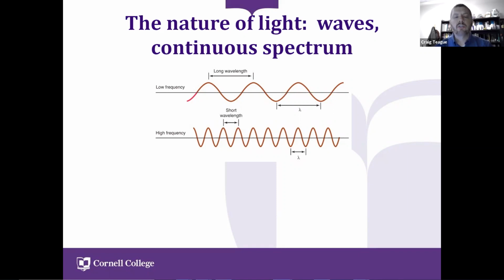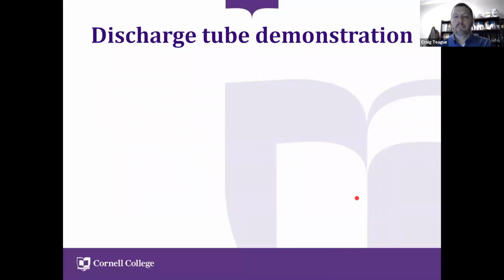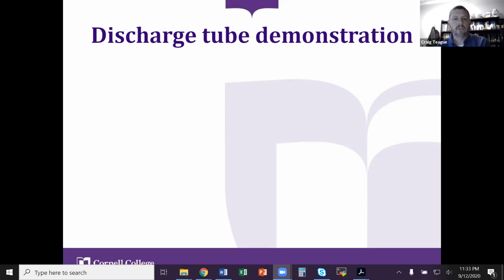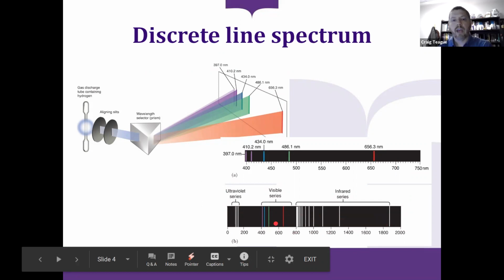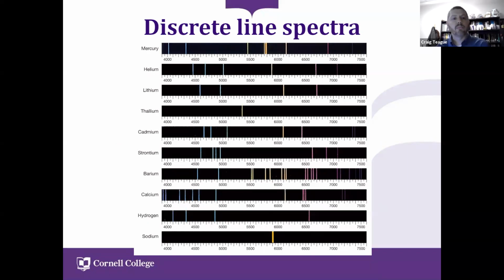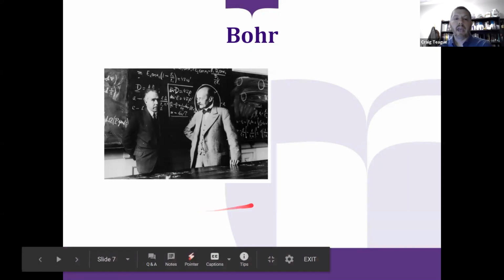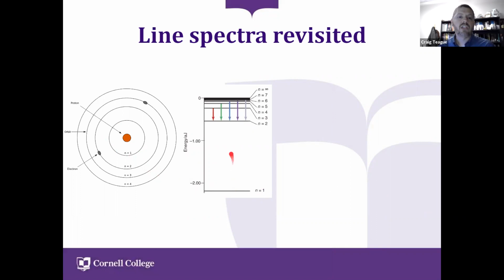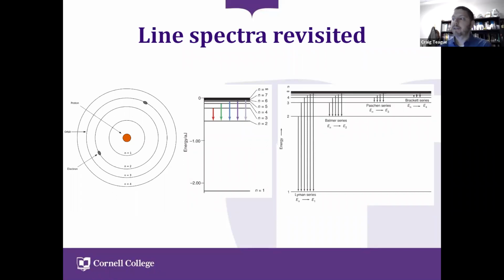Day 6: Colors of atoms demo and the role of quantum mechanics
Prof. Craig Teague discuss why elements are different colors and relates that to class readings.